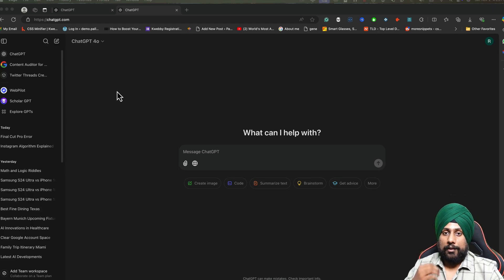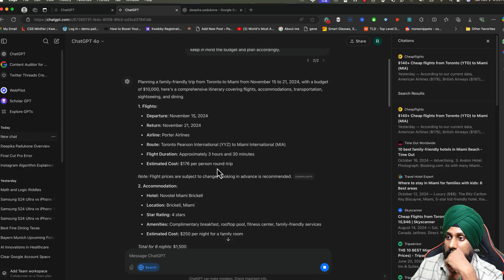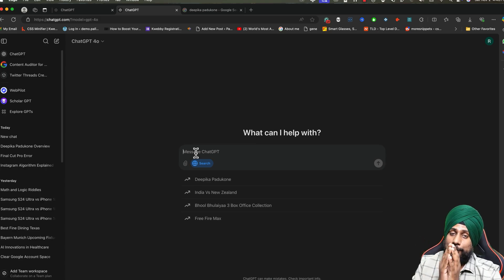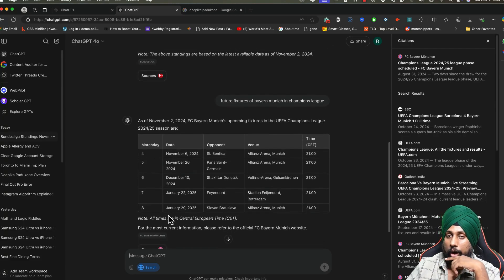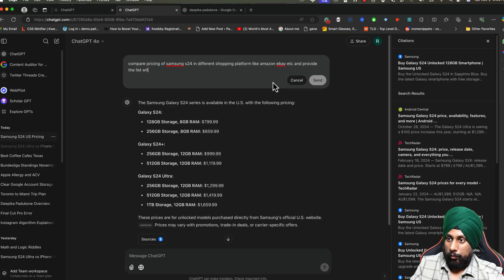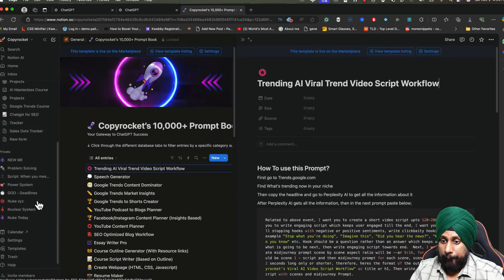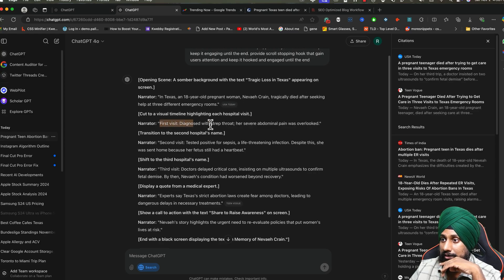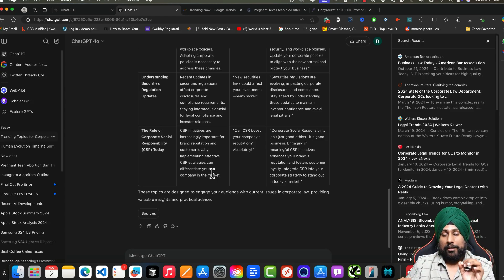15+ SearchGPT Hacks You Don't Know | ChatGPT Search Hacks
Uncover over 15 SearchGPT hacks in this ChatGPT search tutorial! Learn how to maximize your AI search experience with these insider tips and tricks.

In this video, we explore 15 unique ways to use the powerful new Search GPT tool from Chargetivity.

From planning trips, researching for academic purposes, and staying updated on the latest tutorials, this video covers it all. We show you how to access Search GPT, use it for trip planning, explore weather forecasts, immigration formalities, political stability, and research on allergies.

The video also delves into using Search GPT for sports updates, finding the best restaurants and cafes, shopping comparisons, stock analysis, tech updates, coding bug fixes, content generation, SEO prompts, video script creation, and crafting engaging social media posts. Tune in to discover how Search GPT can enhance various aspects of your personal and professional life.

Chapters;
00:00 Introduction to Search GPT
00:13 Accessing and Activating Search GPT
01:06 Trip Planning with Search GPT
04:08 Weather and Safety Information
05:45 Tech Tutorials and Personal Research
07:44 Sports Updates and Information
09:18 Finding the Best Food and Restaurants
10:39 Shopping and Price Comparisons
12:02 Stock Analysis and Tech Updates
13:42 Debugging and Coding Assistance
14:13 Content Generation and SEO
15:53 Creating Engaging Video Scripts
18:39 Social Media and Business Applications
19:42 Conclusion and Final Thoughts